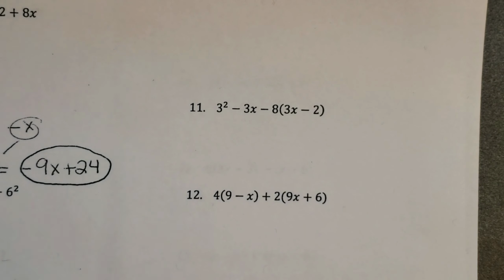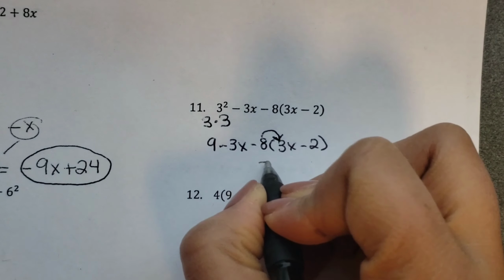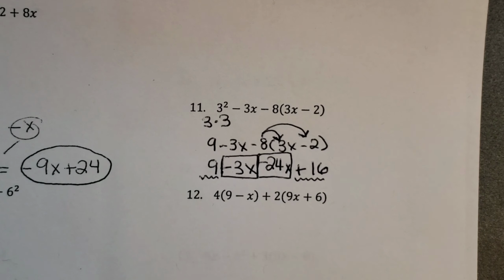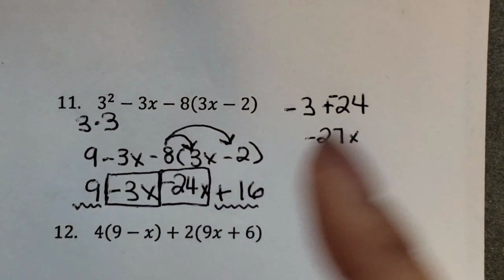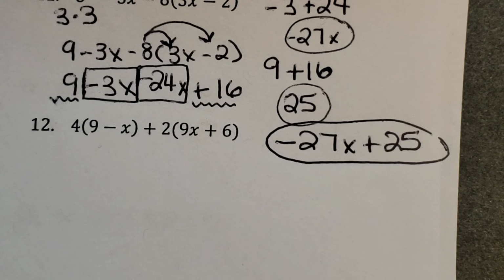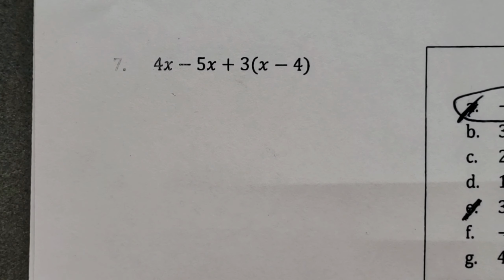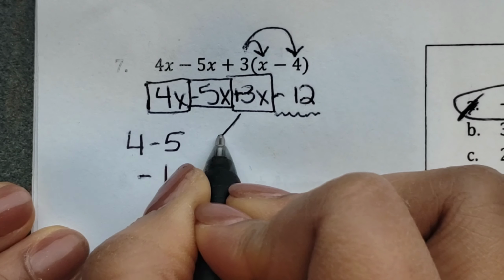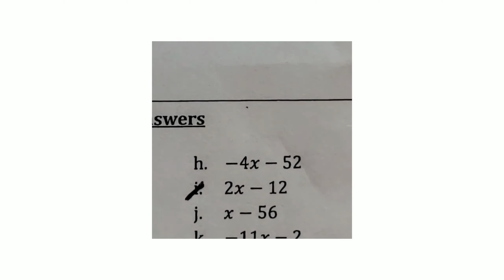U6 HW 2